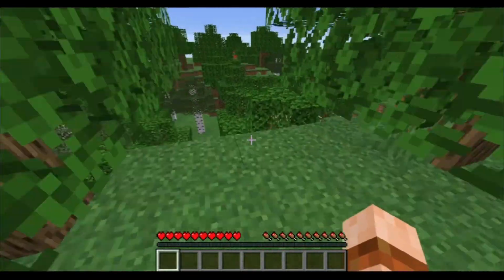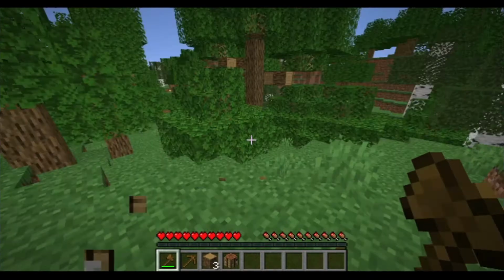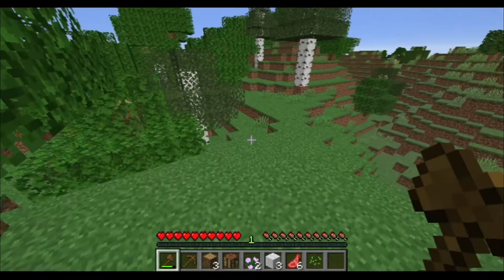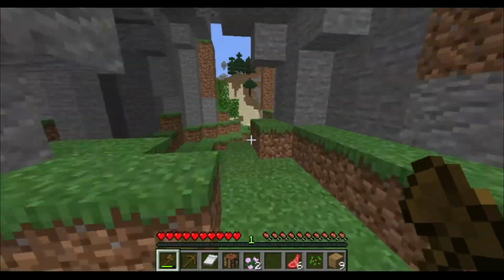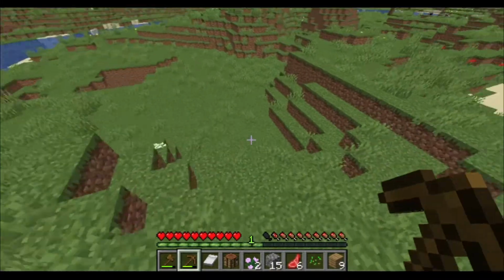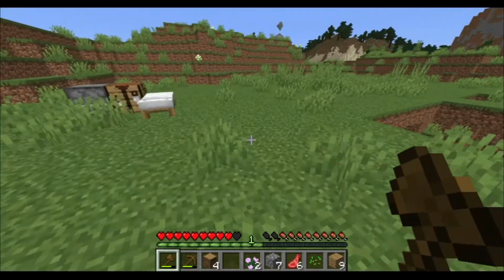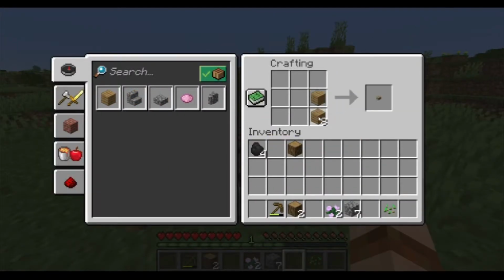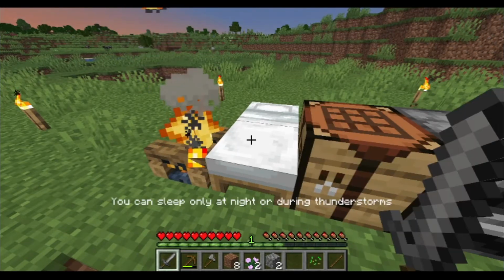Gob’s Quickies - Minecraft Tutorial - How to Survive your First Day in Minecraft!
Welcome to Gob's Quickies! A MineCraft Tutorial series that has how to tips on build's, activities and adventures in this wonderful game of MineCraft.

This video shows you how to start the game on Day and and survive!!!

This was recorded in Java 1.16.5

Parts of this video may have been created using ReplayMod for aerial/cinematic views.

• Battle_Crowd_Celebrate_Stutter
• Upside_Down

This video explains:
How to survive in Minecraft